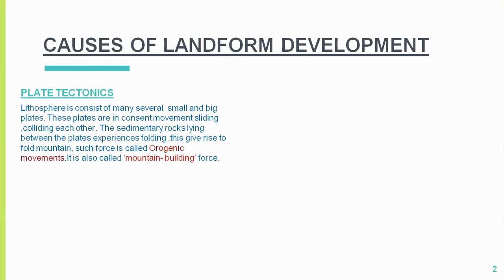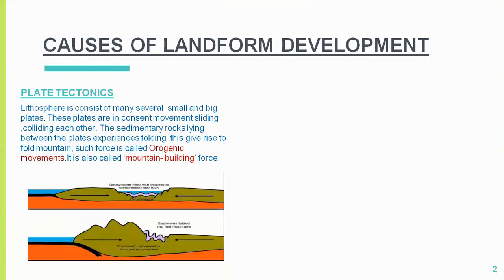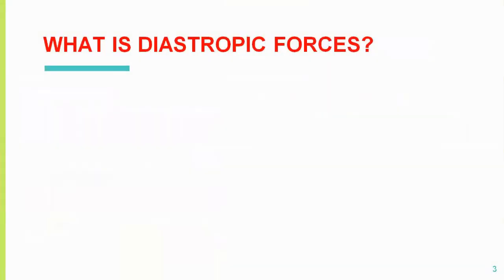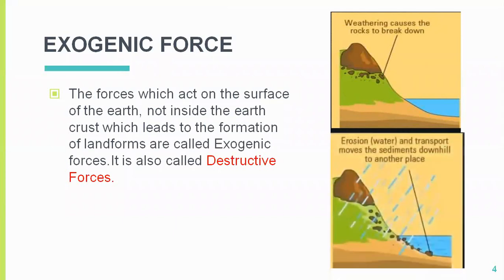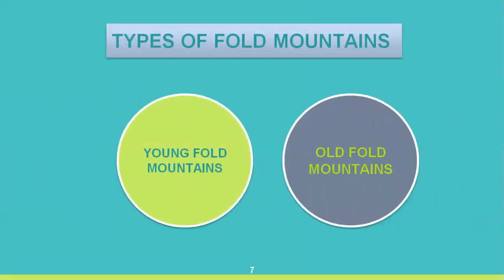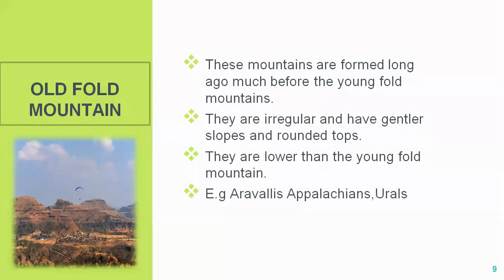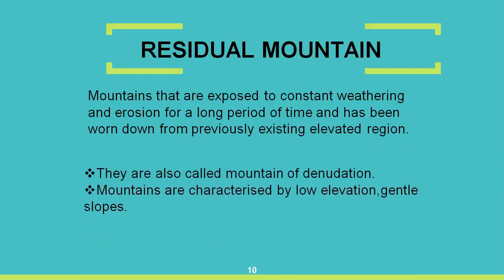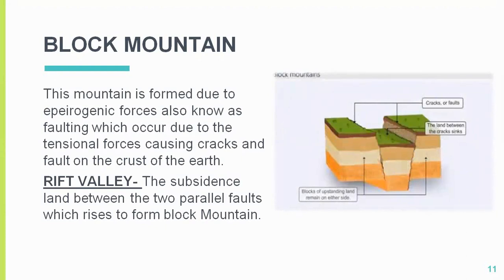CLASS 9 GEOGRAPHY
LANDFORMS OF THE EARTH (PART 1)